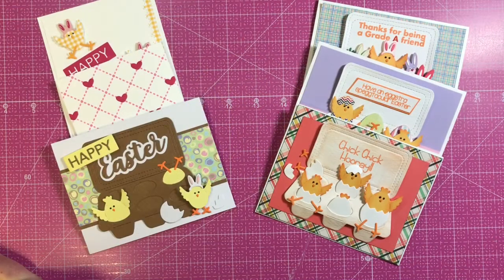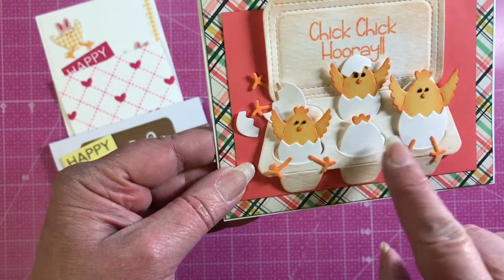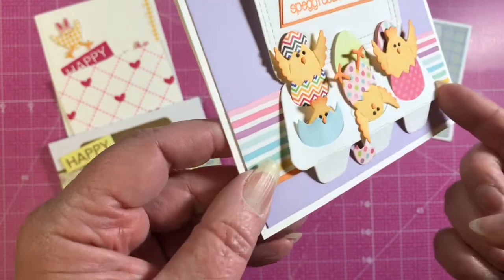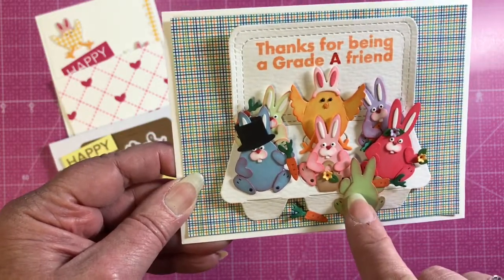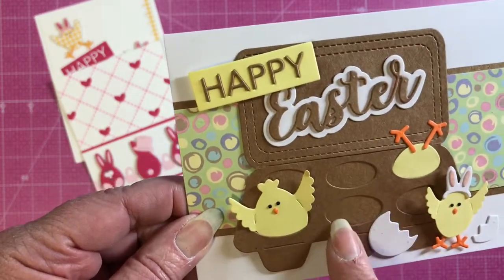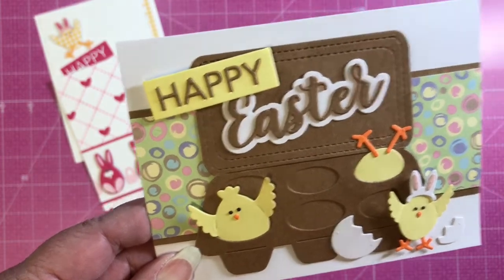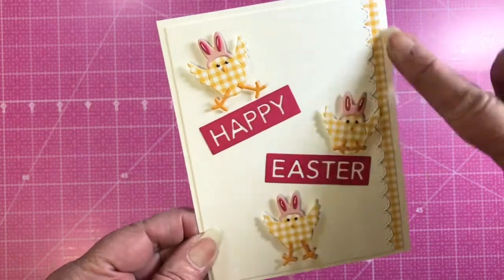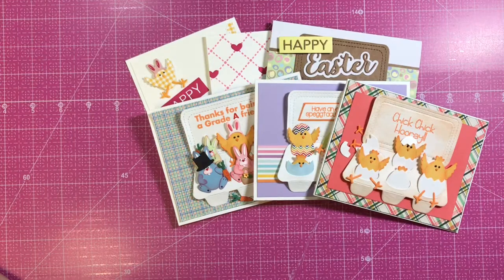Easter Cards using the Frantic Stamper Egg Carton die series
Take a look at super cute cards made using our egg carton die.

If I've missed something, lease me a comment and I will edit this list.  Thank you!!!